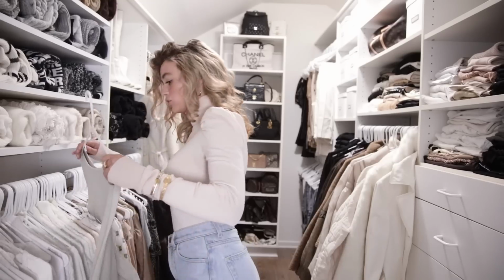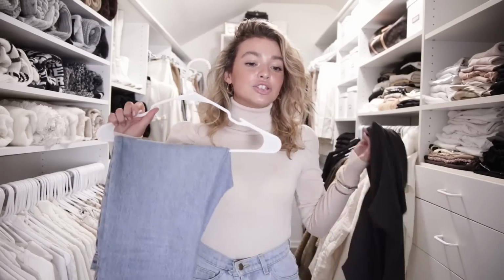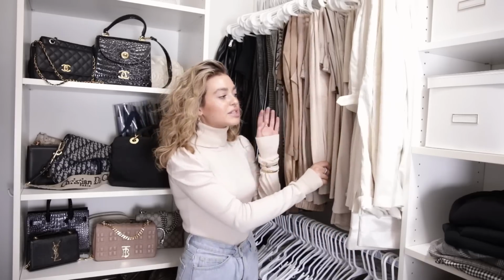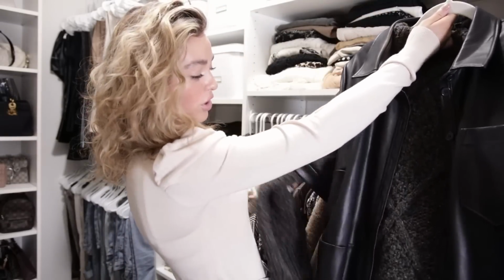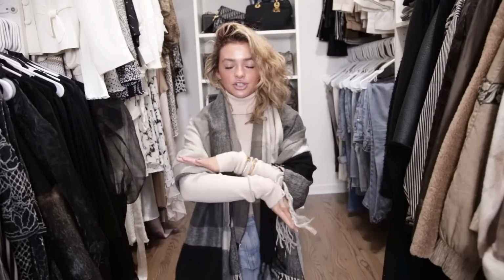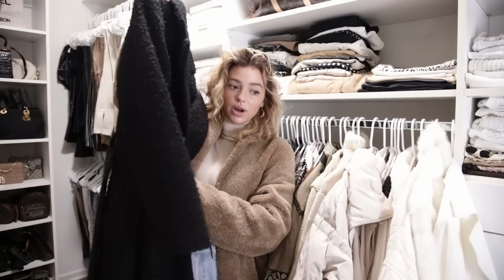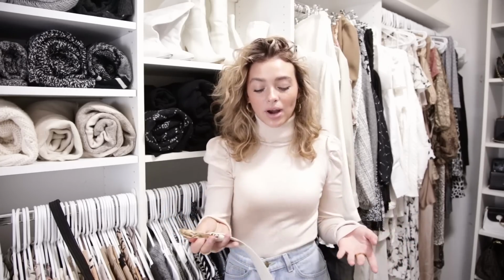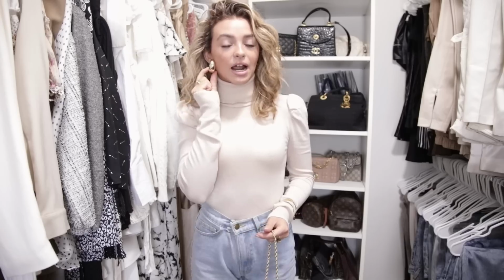Winter Style Guide | Winter Wardrobe Essentials!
| Ephesians 4:32 |

We Heart It: rosiecheeksss

(Use name Kelsey Simone or Kelsey Besanson)